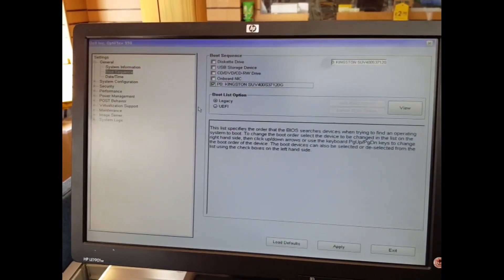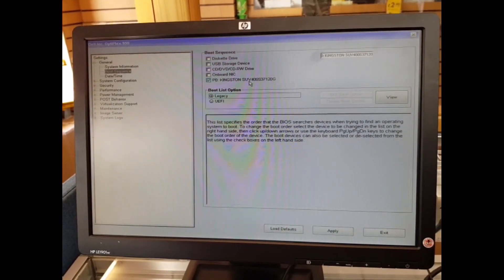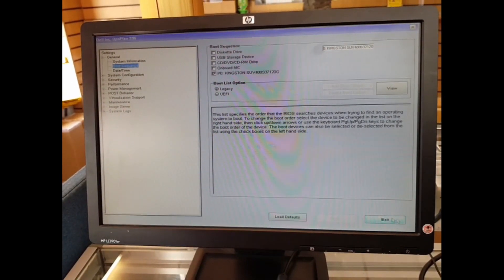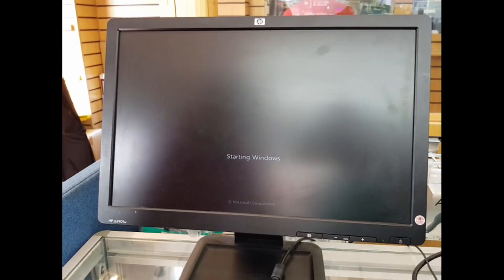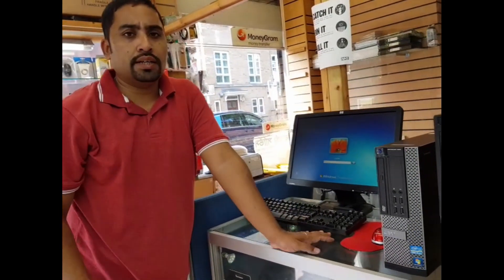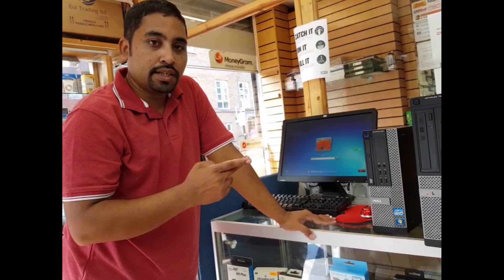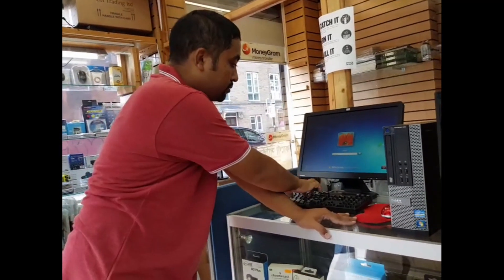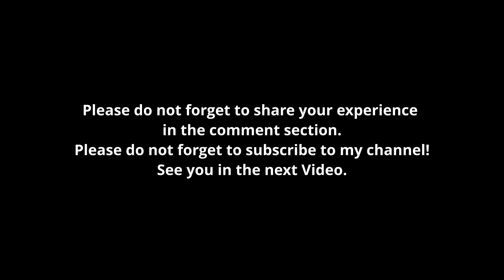How To Recover Data From Dead PC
Hi, Today in this video we would recover the data from a dead windows PC. First, we need a doner working PC with the same windows flatform. Also, it does work in cross-platform windows 7,8,10.
First, take out your hard drive where is the data store. And then put it into the working PC and turn it on.
Now it May show you NO BOOTABLE DRIVE
DO NOT WORRY.
Just get into the bios and change the boot option and boot mood.
From UEFI to Legacy.
Now restart the PC and see if it boot up successfully.
If not then again go to the boot many and select the old drive manually .and Now it would make a successful boot.
Now you can log in and recover the data.